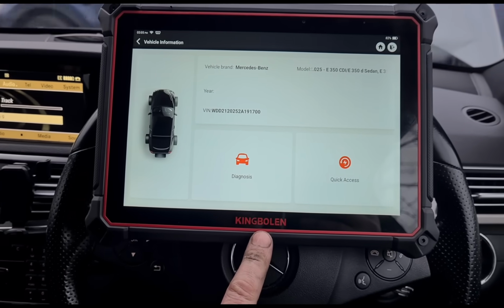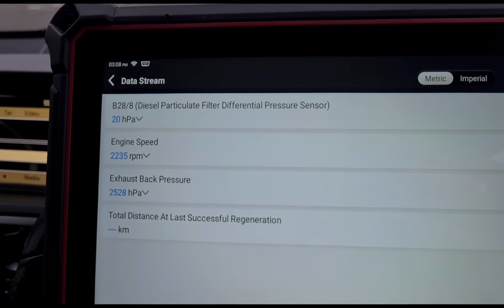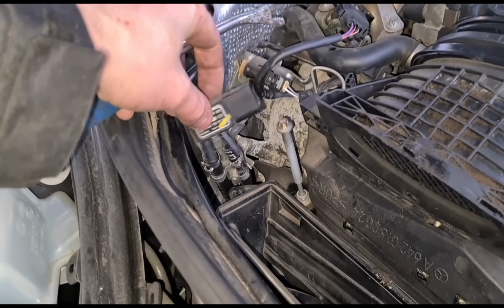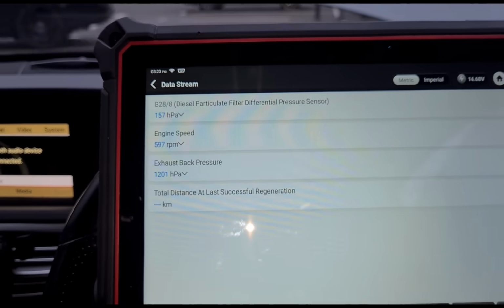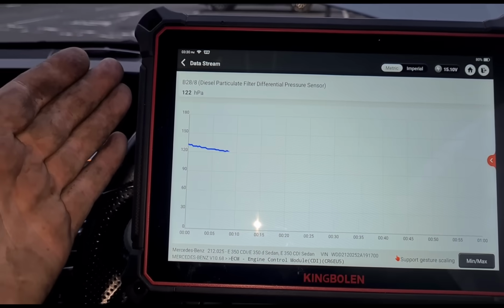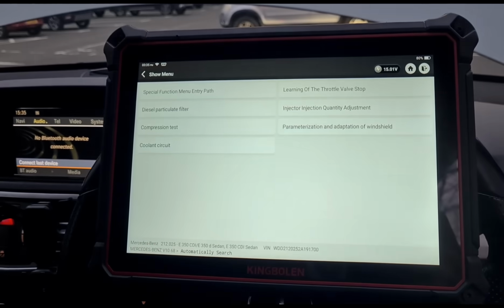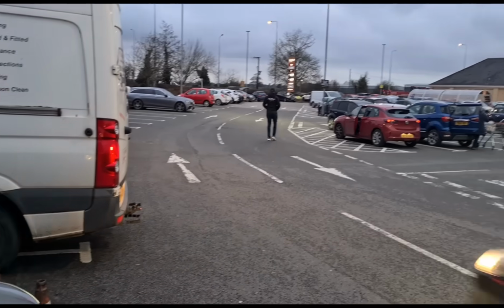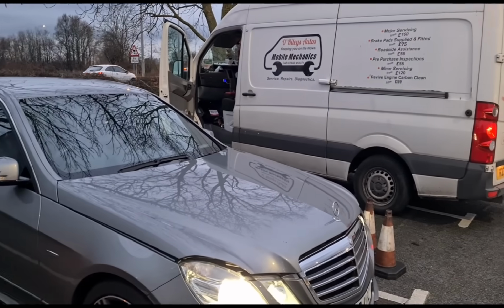Mercedes E350 3.0 V6 CDI 1,000 Mbar Blocked DPF!! 118D00 & 11DA00 & 129700 DPF Defective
Fault list...
129700 the diesel particulate filter is defective

13AF00 the soot content of the particulate filter is too high

118A00 plausibility error due to defective exhaust gas pressure line between the diesel particulate filter and the differential pressure sensor ( B28/8 DPF Pressure Sensor)

11DA00 the lower limit of the component B28/8 DPF pressure sensor has not been reached

118D00 DPF Differential pressure sensor plausibility error

diagnostic tests.  DPF cleaning and sensor replacement.